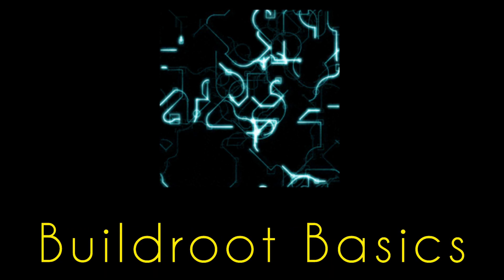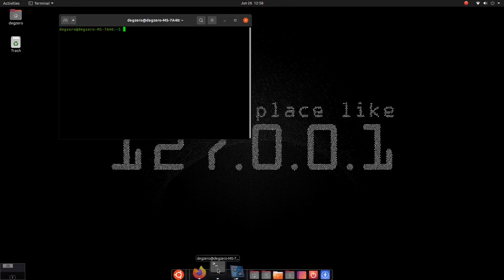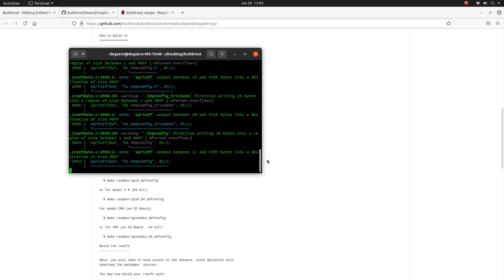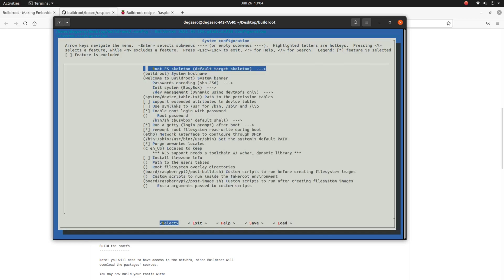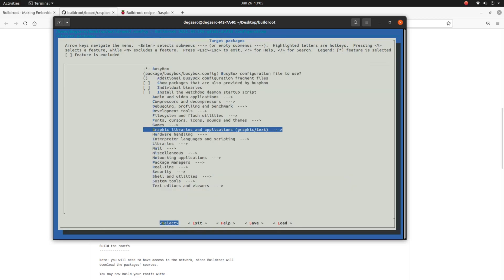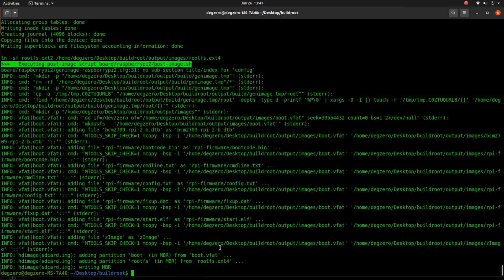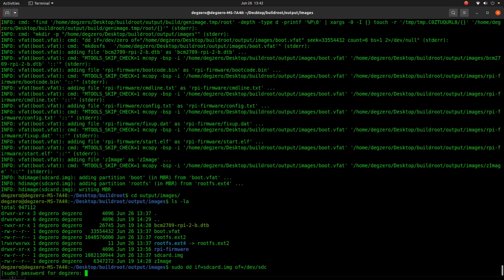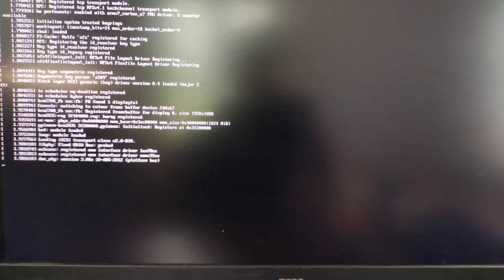How to get started with Buildroot on RaspberryPi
Create Linux image from scratch for RaspberryPi using Buildroot.